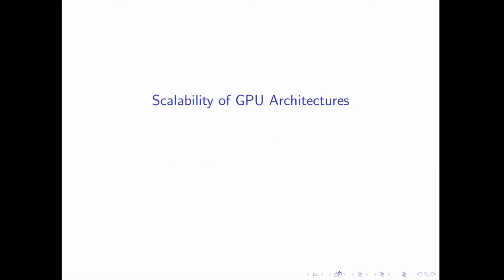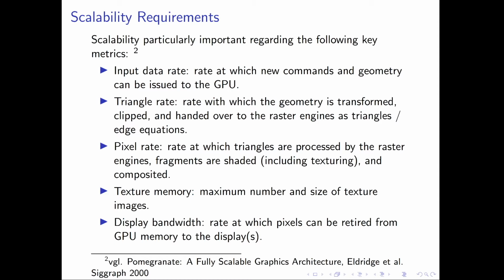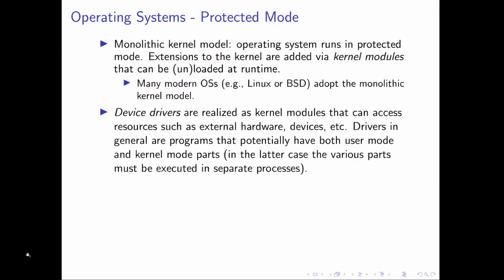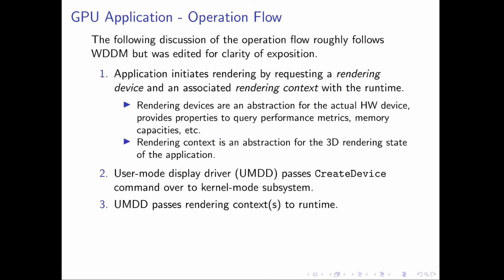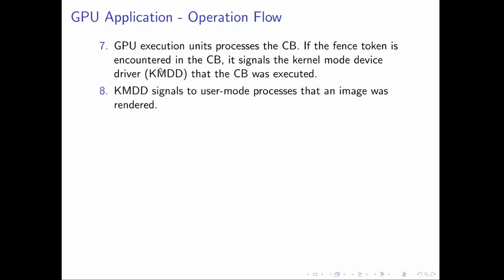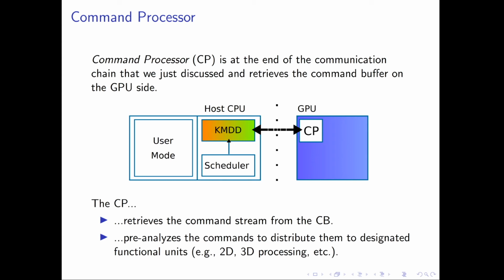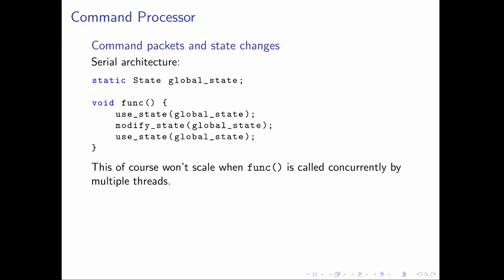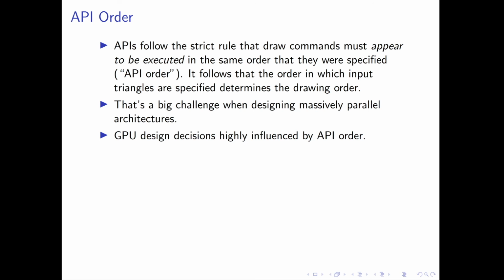APGC Lecture 16, Jun 18, 2021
Contents:
Part 3: The Graphics Pipeline

- Graphics architectures and scalability ("Pomegranate" paper)
- Host interface: windows display driver model (WDDM)
- Host interface: command processor